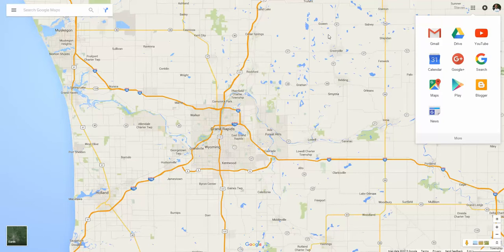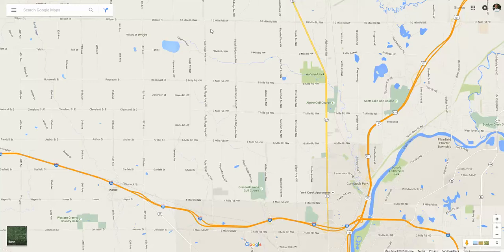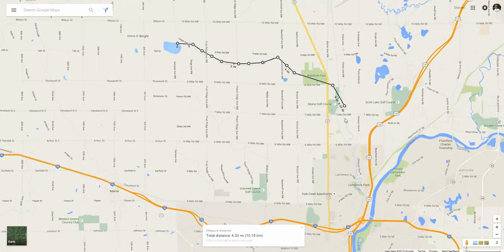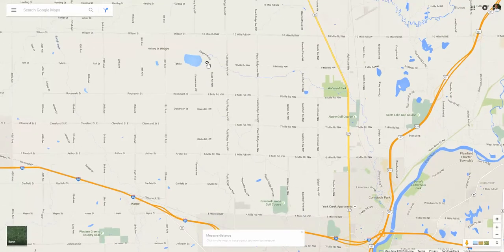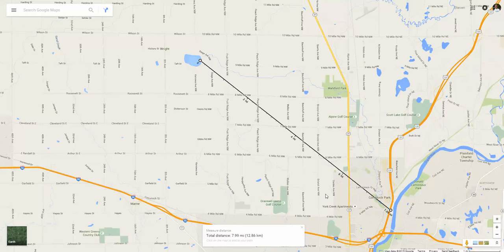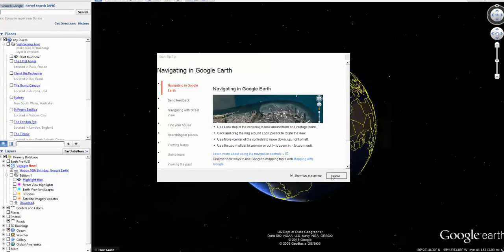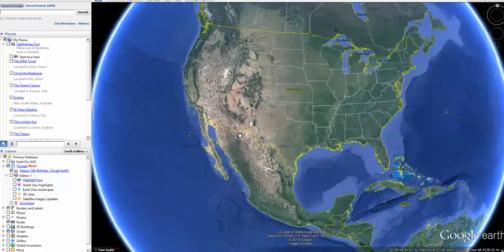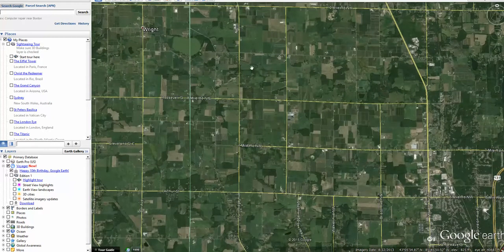Mill Creek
Mil Creek sinuosity